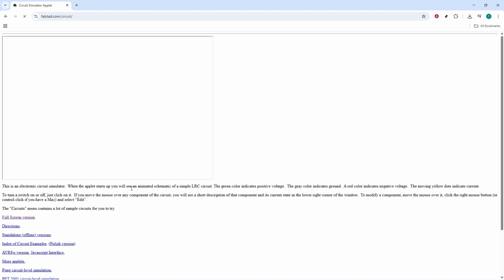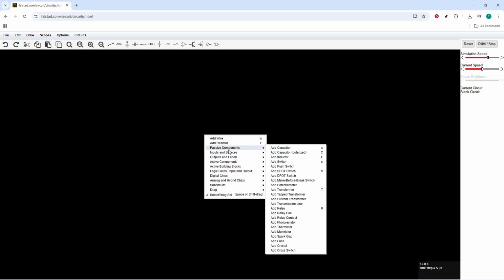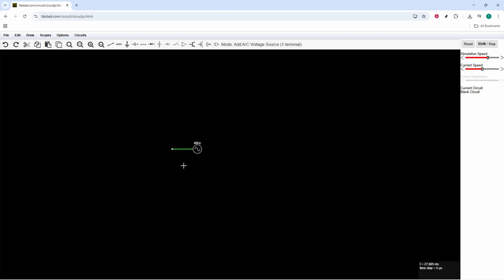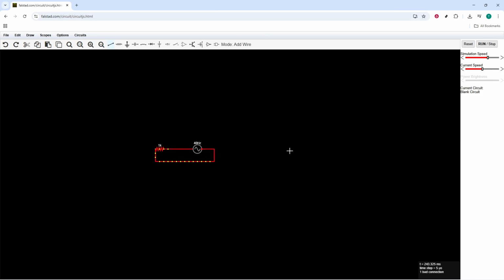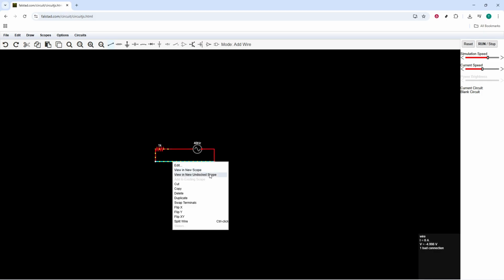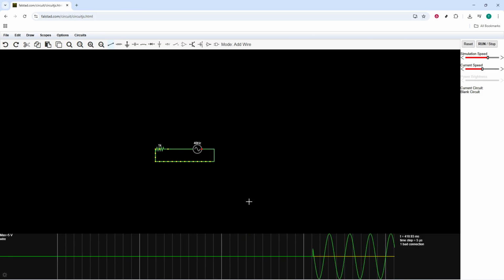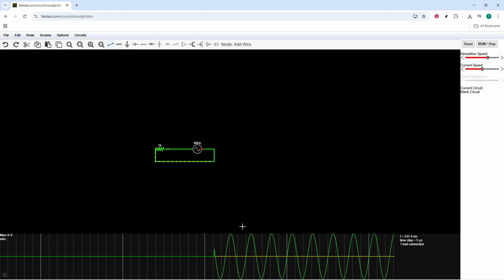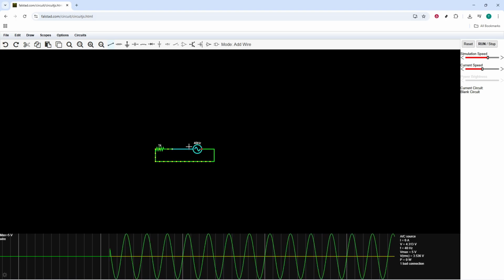How To Measure Output AC Voltage On Falstad (Full Guide)